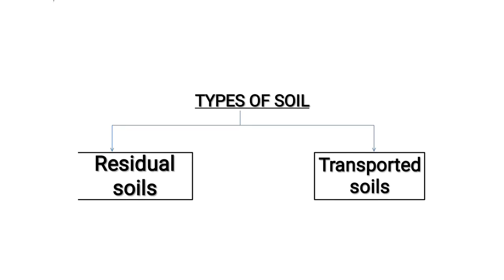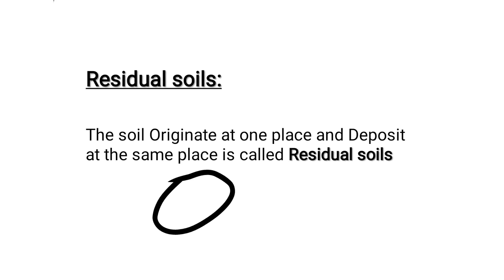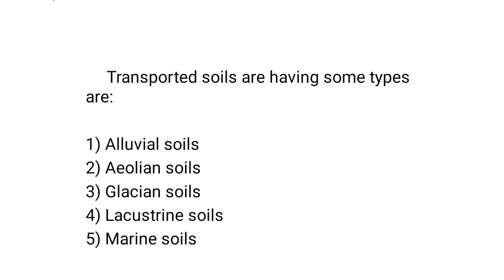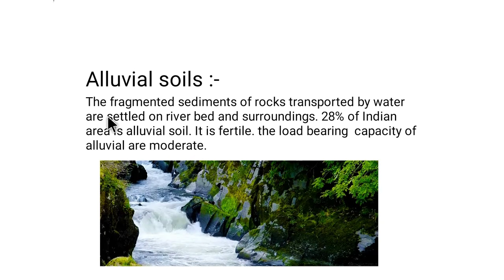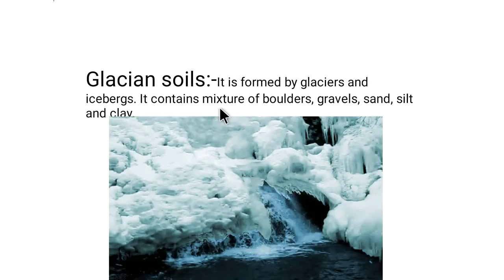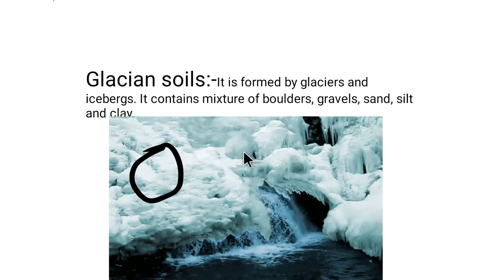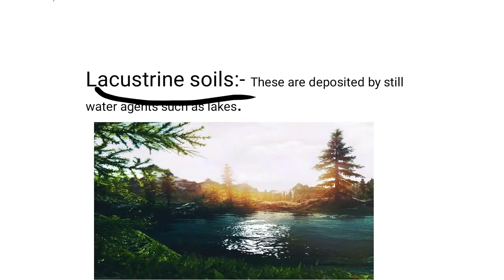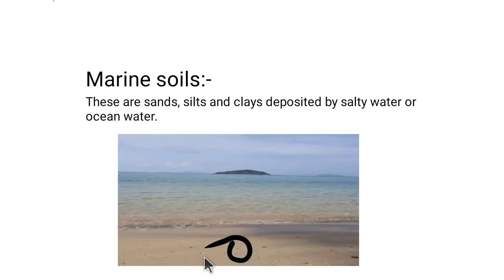soil types residual and transported soils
SUBTITLES ARE AVAILABLE IN THS VIDEO
PLEASE WATCH COMPLETELY AND LIKE, SHARE AND SUBSCRIBE MY CHANNEL AND GIVE SOME OF THE COMMENTS ABOUT THE VIDEO AND IN WHICH SUBJECT YOU WANT WANT A VIDEO TELL THAT IN THE COMMENT SECTION ,I WILL MAKE THE VIDEO ON THAT TOPIC.